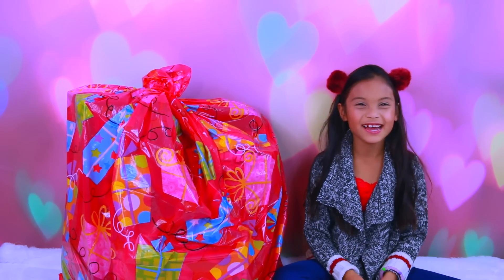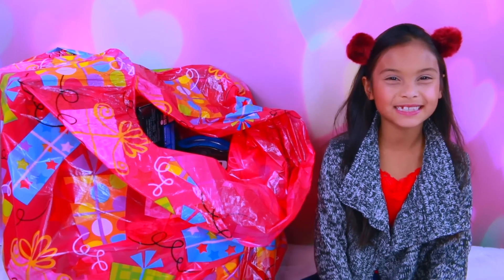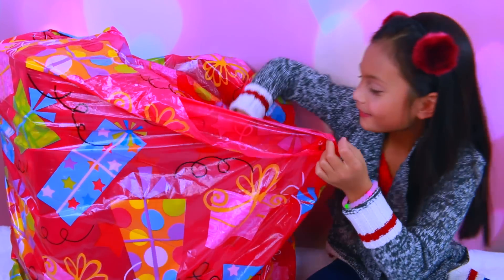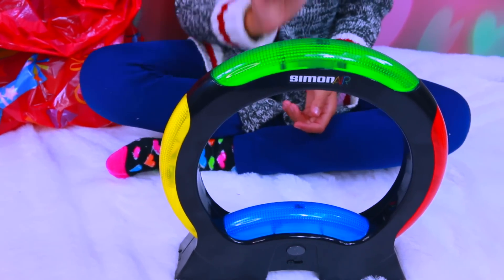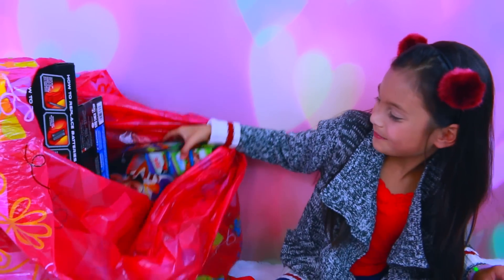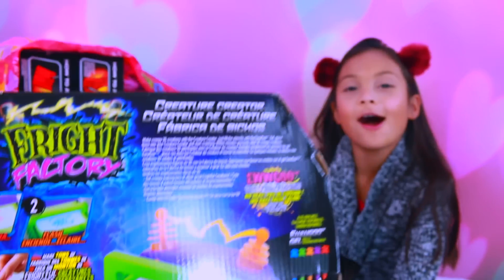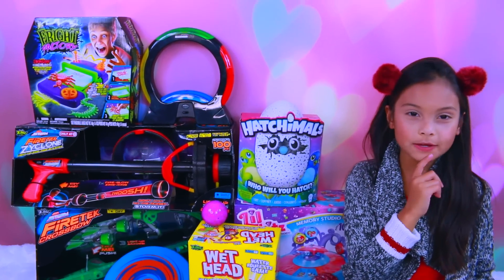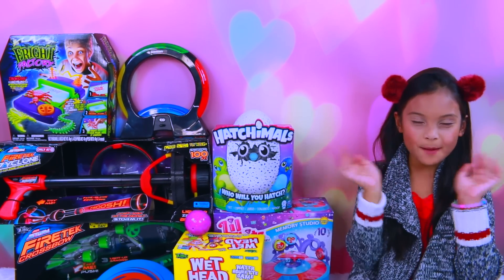Giant Surprise Toys Christmas Bag FIlled with FUN Kids HOT HOLIDAY TOYS 2016 | Tiana Hearts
Giant Surprise Toys Christmas Bag FIlled with FUN Kids Toys | Tiana Hearts. Christmas Giant Bag Surprise Toys

Tiana  and Mommy hearts open up a giant bag of surprise toys filled with this year's hot holiday toys of 2016.

Toys Featured in the Surprise Bag:
Wet Head
Hatchimals
Simon Air
Firetek CrossBow and Firetek Zyclone
Fright Factory
Lil Lockits
Surprizamals
Reactorz

Here are some of our favorite videos

Christmas Morning 2016  Tiana Opening Presents Surprise Toys Kids What I Got For Christmas Haul

SHOPKINS SEASON 7 SURPRISE TOYS OPENING PRESENTS FROM TOYS AND ME TIANA

HUGE JUSTICE WINTER FASHION CLOTHING & ACCESSORIES HAUL! HOLIDAY SHOPPING! TIANA HEARTS

Claire's Haul Shopkins Glamour Squad Exclusive Limited Edition Giant Surprise Present Moose Toys

HATCHIMALS OPENING GIANT MAGICAL SURPRISE EGG TOY! UNBOXING HOT HOLIDAY TOYS CHRISTMAS

DISNEY MOANA SURPRISE TOYS GIANT BLIND BOX SHOW TREASURE HUNT AT THE BEACH DISNEY MOVIE KIDS VIDEOS

HUGE CLAIRE'S BACK TO SCHOOL HAUL 2016! AWESOME SALE! FREE STUFF!

SHIMMER & SHINE Dress Up Makeover IRL Wish Come True Shine Purse Set Nahal Nickelodeon Tv Show Genie

Elena of Avalor Makeover & Dress Up Disney Princess In Real Life ❤

DISNEY PRINCESS ELENA OF AVALOR OPENING SURPRISE TOYS GIANT BLIND BOX SHOW DISNEY CHANNEL KIDS VIDEO

GIANT MAILBOX SURPRISE PRESENT TOY OPENING | FROZEN | SHOPKINS | MLP

SHOPKINS SHOPPIE BUBBLEISHA OPENING HUGE CHRISTMAS PRESENTS | BIGGEST KID TOY SURPRISES

Huge Claire's Haul!! Bows Accessories Makeup Lip Balm & Mermaid Tails 2016

❤❤❤Social Media❤❤❤

Hi!! Mommy Hearts and I make videos on stuff that we love and enjoying doing. Here you will find DIY's, toy reviews, vlogs, playing with toys etc..This Channel is family and kid friendly :) Please don't forget to subscribe so you'll know when a new video is posted. If you have any video suggestions let me know :) Thank you for your support  xoxox Tiana & Mommy Hearts

Klonkey Donkey
The Happy Song
Curious